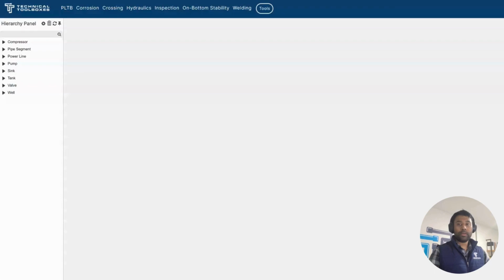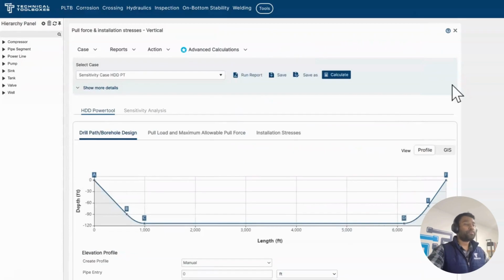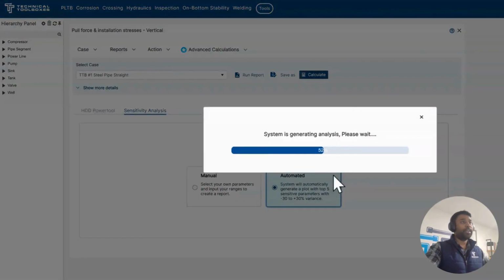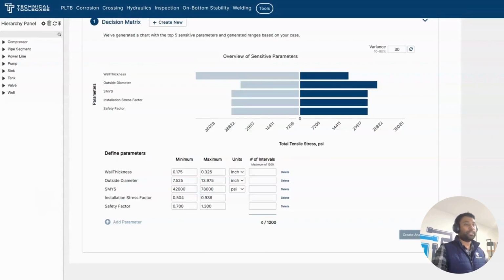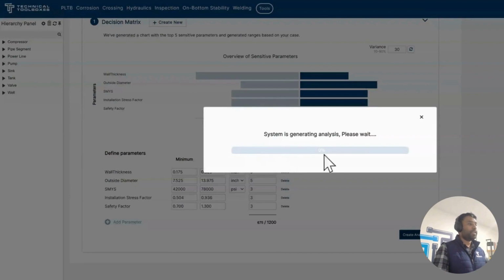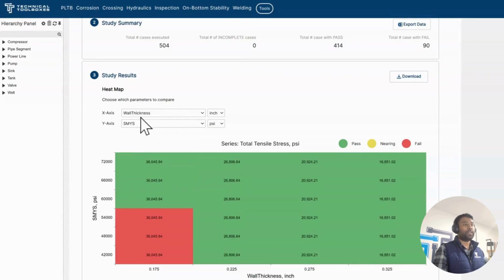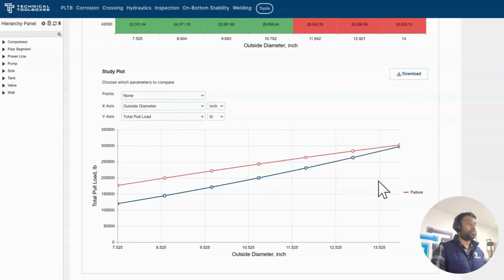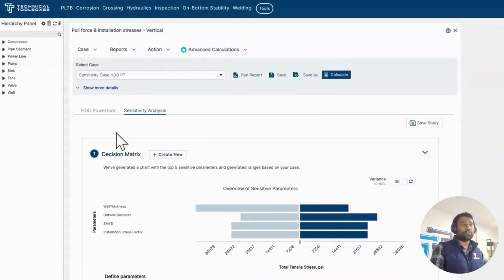Technical Toolboxes Horizontal Directional Drilling PowerTool - Sensitivity Analysis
Advance Feature Update: Sensitivity analysis in HDD PowerTool allows the user to automate the entire sensitivity analysis workflow. The model is now equipped to develop a decision tree helping the user define the study parameter and complete the study with heatmap & study profiles.